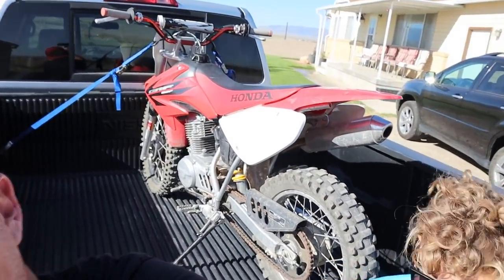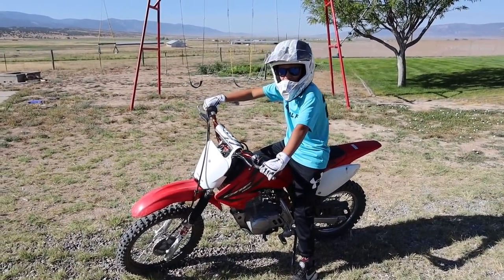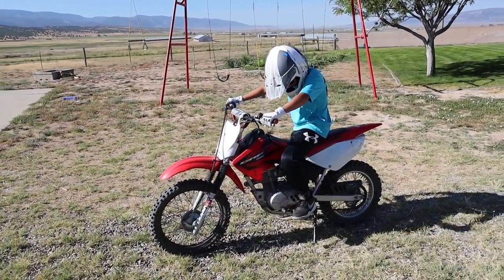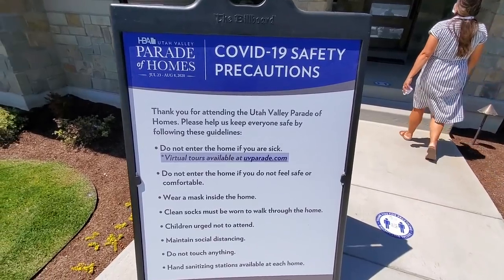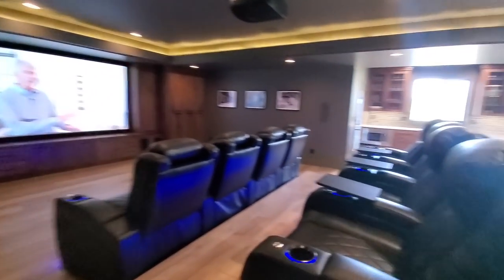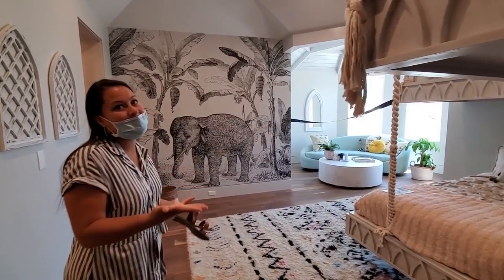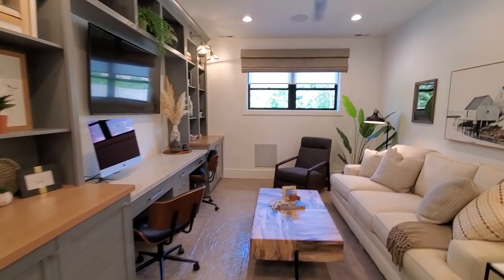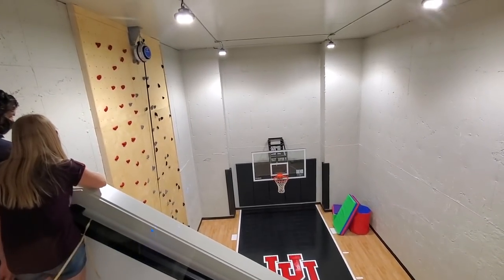FIRST TIME RIDING NEW DIRT BIKE!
Tayden bought his very first dirt bike with his own money and today he rides his Honda CRF80 for the very first time! @hondamotorcycles @Honda